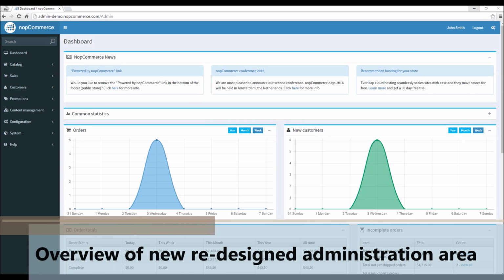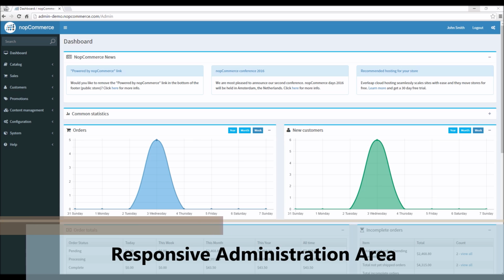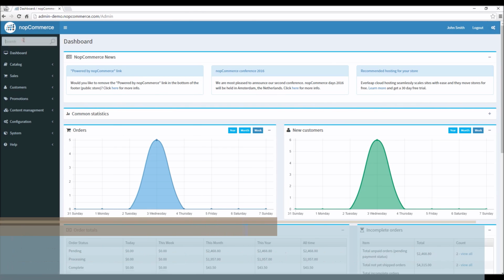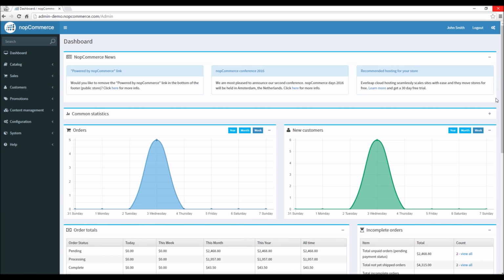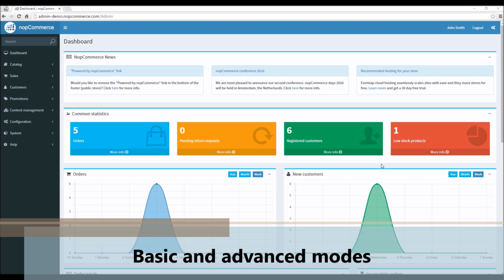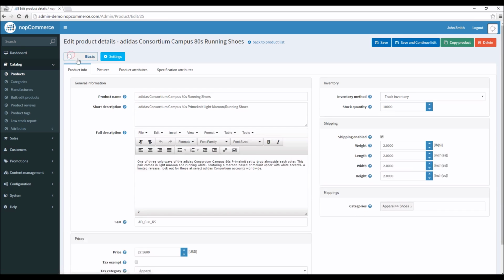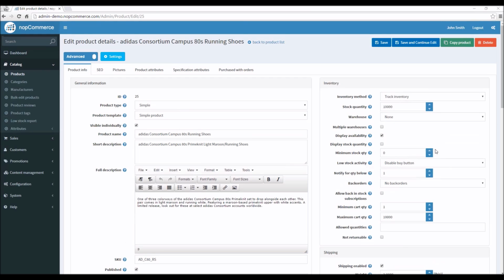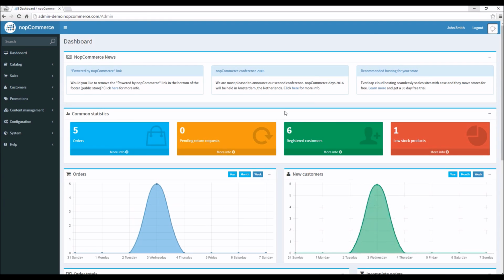nopCommerce. Overview of new re-designed administration area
Level: Beginner.

In this video we'll give overview of new re-designed administration area in nopCommerce version 3.80